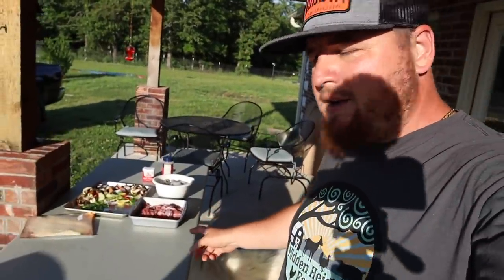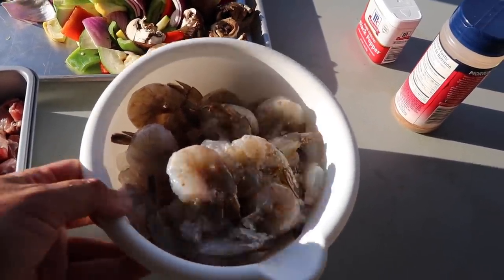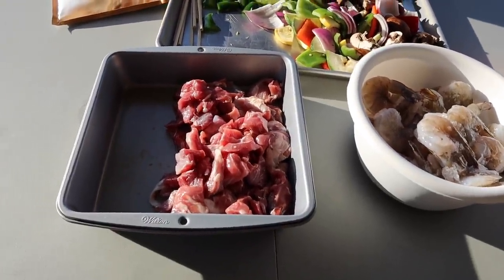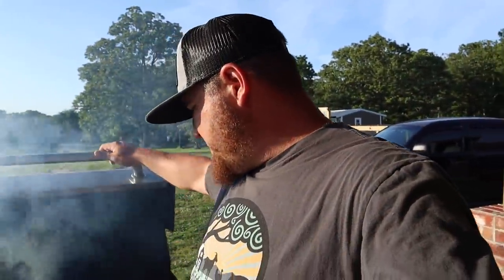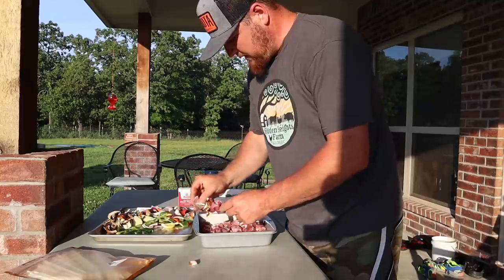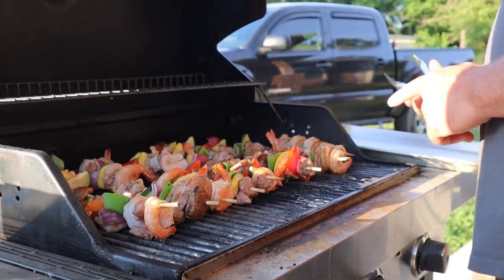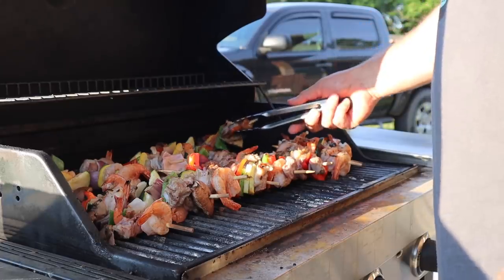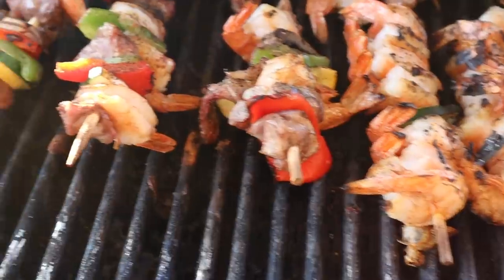The Best Way To Cook and To Eat GOAT MEAT!!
You Won't Believe What Wal Mart Is Out Of, Beef!! This Is Why We Raise Goat's! It's time to become more self sufficient . Grow your own food and know where it comes from. If you need to buy meat and produce support your local farmers! Time to grille some goat and fresh veggies!